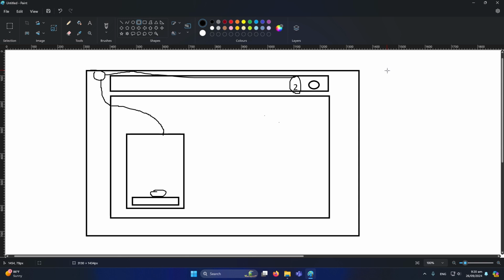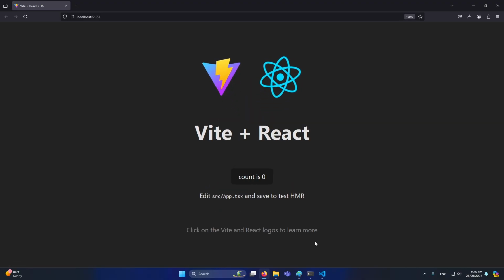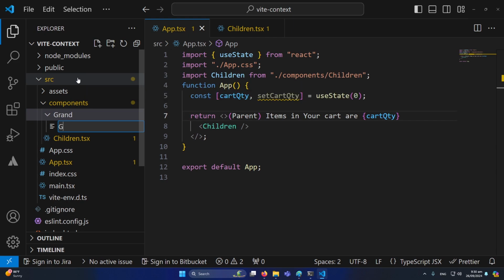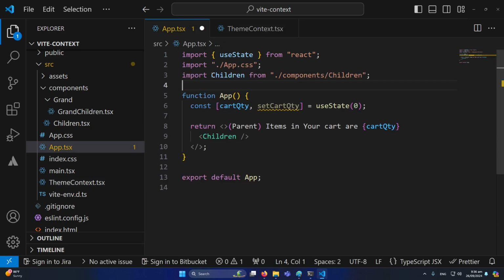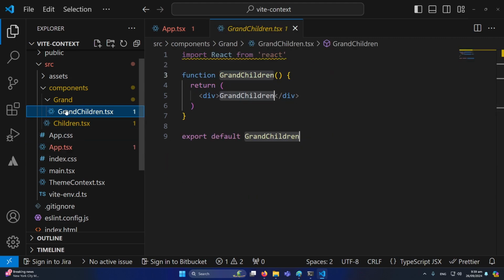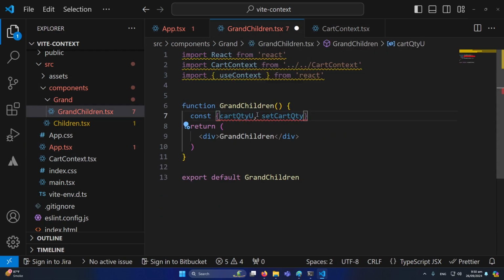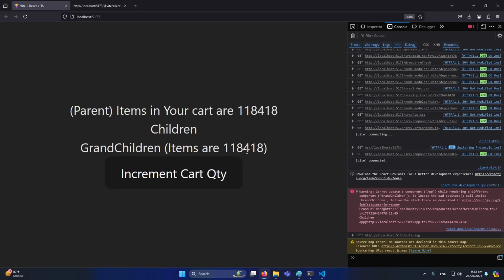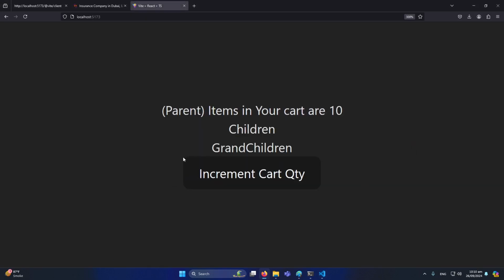Explained useContext Hook in React JS - step by step